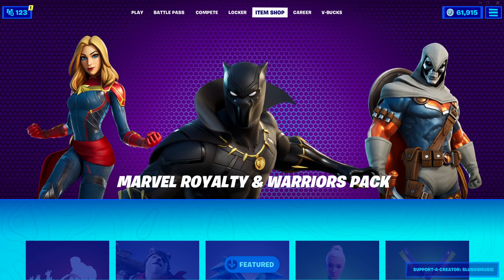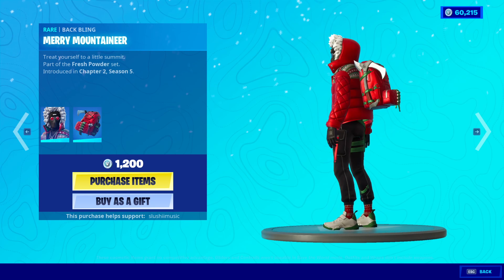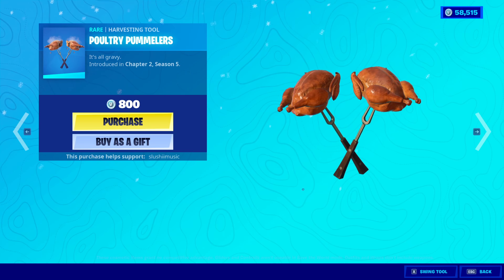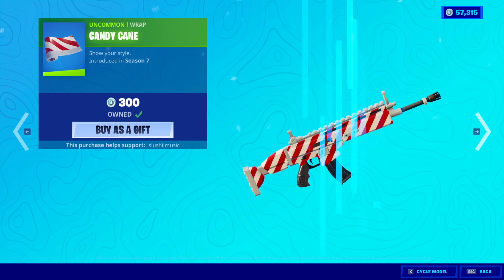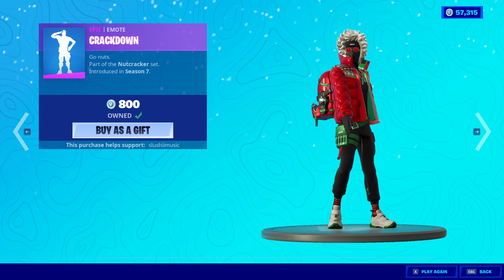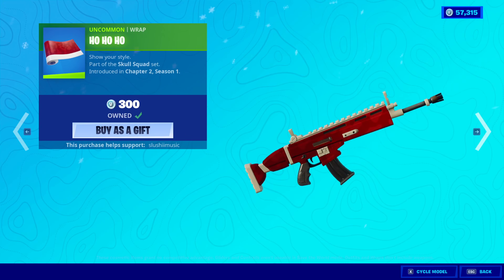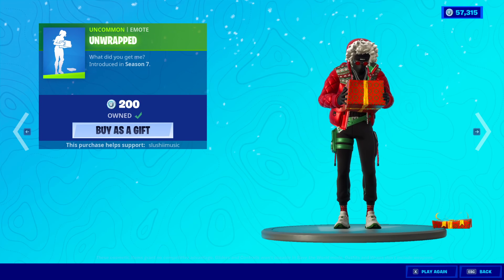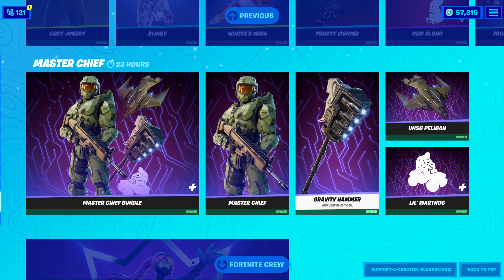Fortnite Item Shop *INSANE* SO MANY CHRISTMAS SKINS! [December 22nd, 2020] (Fortnite Battle Royale)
Fortnite Item Shop right now on December 22nd, 2020.